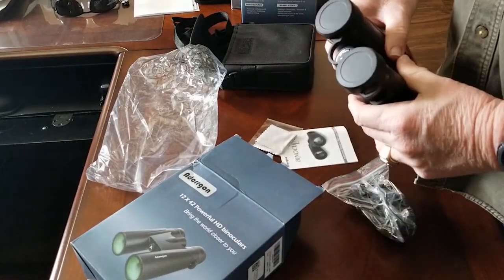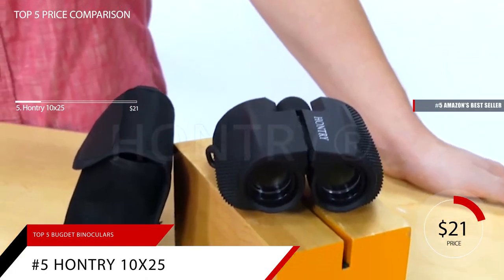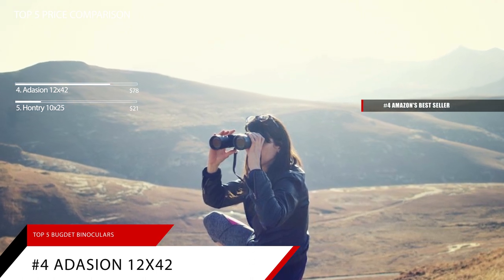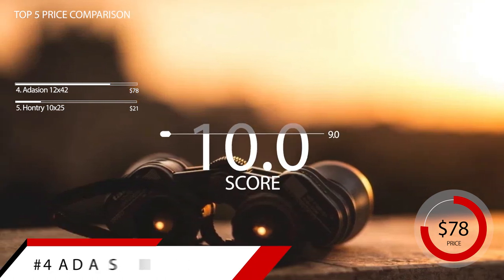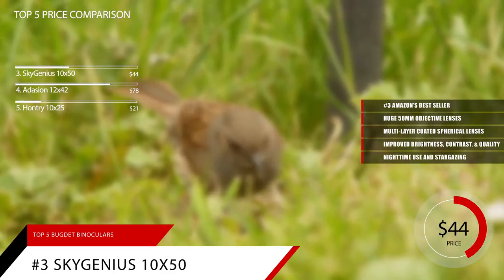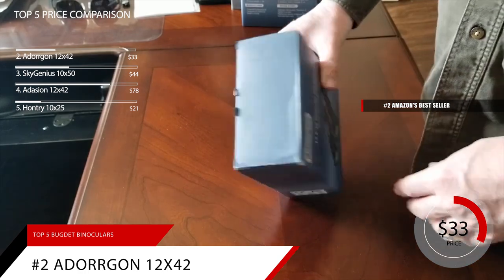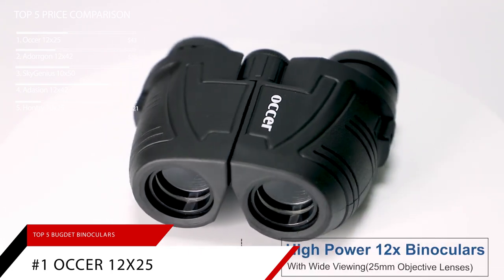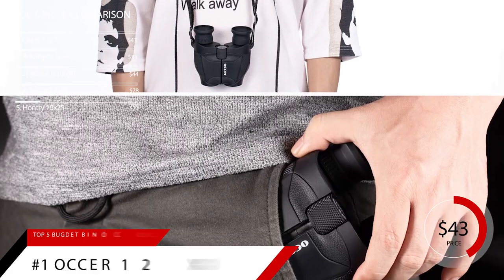Top 5 Best Budget Binoculars Under 50 | Under 100 on Amazon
#5. Hontry 10x25 Compact Binoculars
#4. Adasion 12x42 Binoculars
#3. SkyGenius 10x50 Full-Size Binoculars
#2. Adorrgon 12x42 Binoculars
#1. Occer 12x25 Compact Binoculars